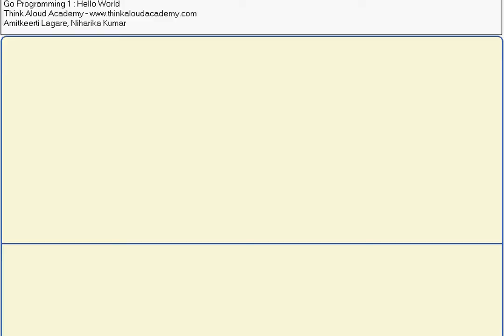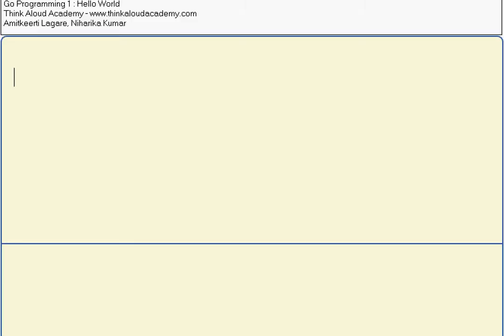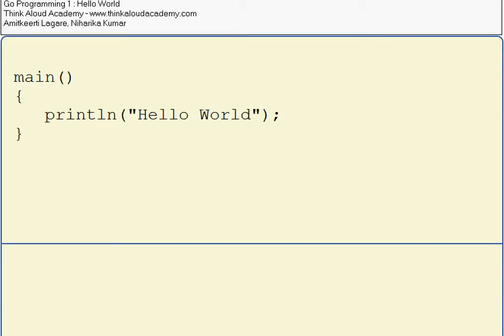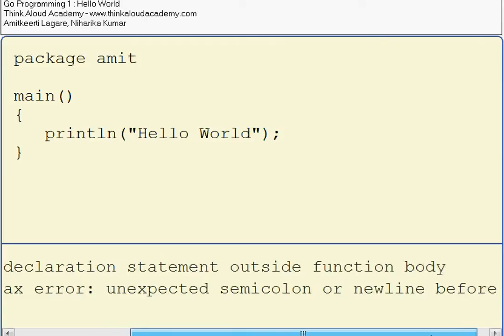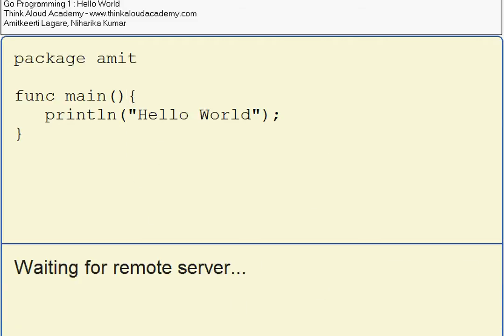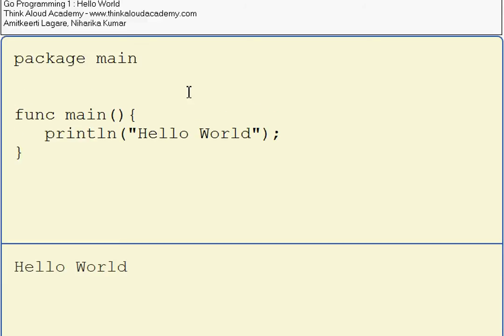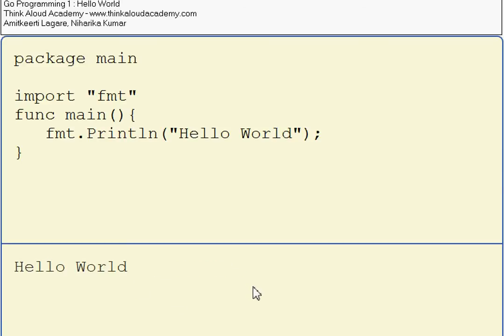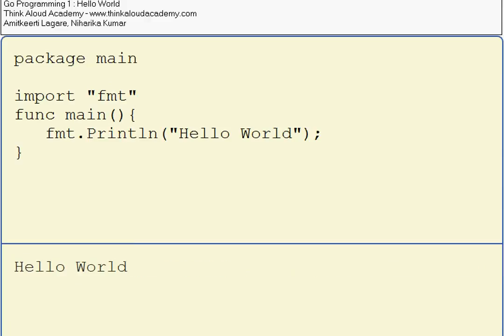Go Programming 1 : Hello World : Think Aloud Academy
In this video we will look at a simple "Hello World" Program in Go Programming Language.

Programming, go Programming, GO Programming, Hello World, amitkeerti, amitkeerti lagare, niharika, niharika kumar, Think Aloud Academy